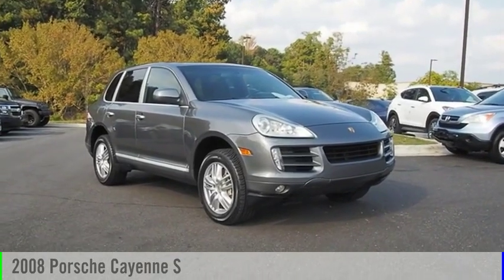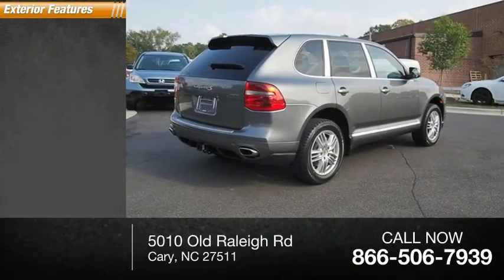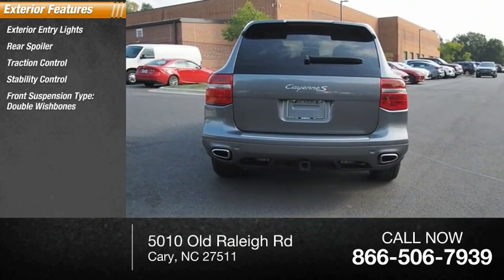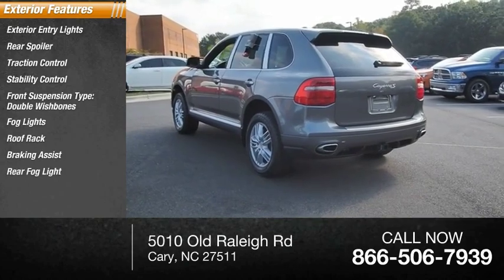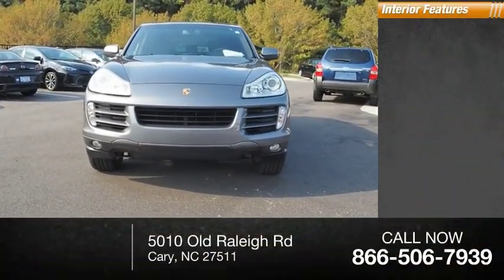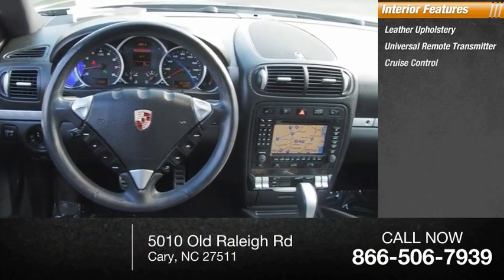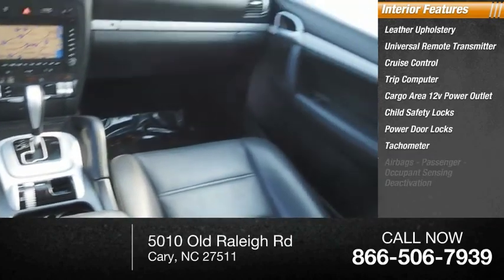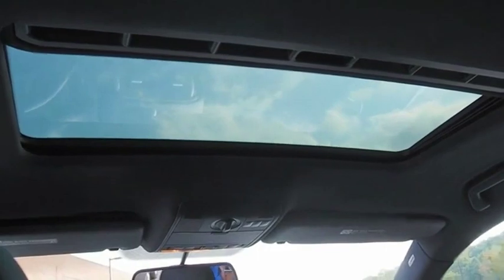2008 Porsche Cayenne S for sale in Cary NC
2008 Porsche Cayenne S for sale in Cary NC - Stock # SB61381A
Year: 2008
Engine: 4.8L V8 32V
Transmission: 6-Speed Automatic with Tiptronic
Exterior Color: Meteor Gray Metallic
Interior Color: Stone/Steel Gray
Model Code: 9PAAH1
Drive Line: AWD
Mileage: 80711
Address:
VIN: WP1AB29P08LA46768